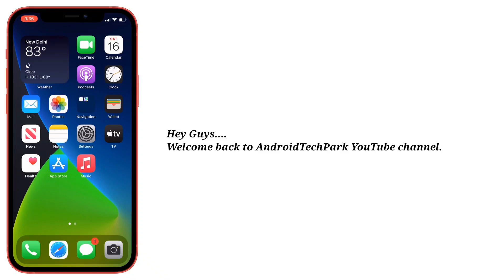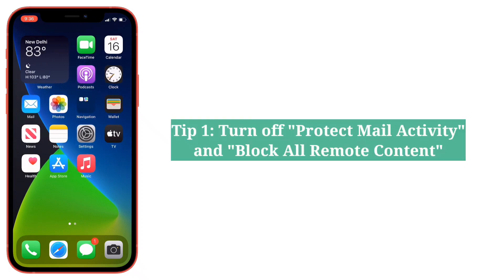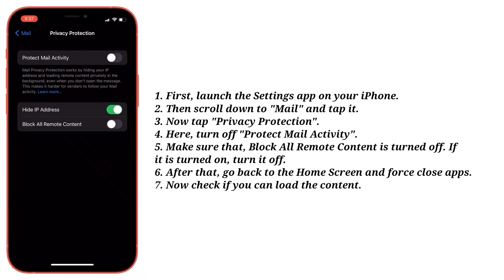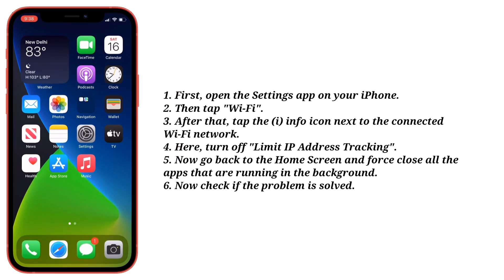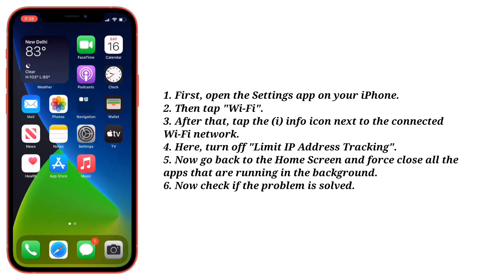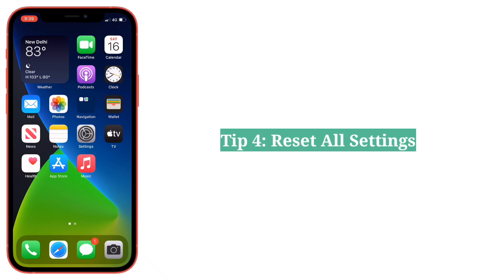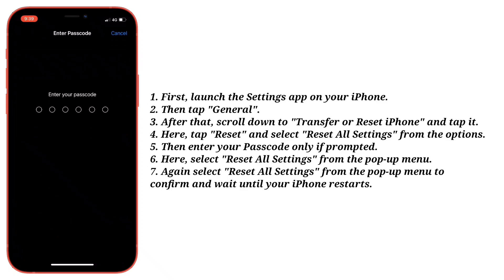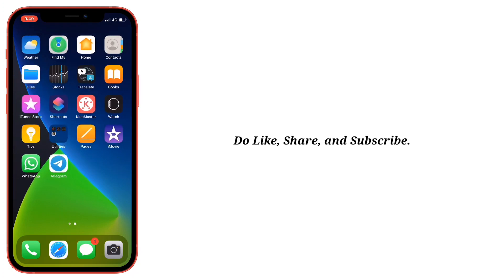Unable To Load Remote Content Privately on iPhone/iPad iOS 18 (Fixed)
Unable To Load Remote Content Privately on ipad, Unable To Load Remote Content Privately on iOS 15.4.1, Unable to load remote content privately Reddit, Your network preferences prevent content from loading privately, Remote content was loaded through your current VPN configuration, How to automatically Load content in email on iPad, Load remote images iPhone missing ios 15.